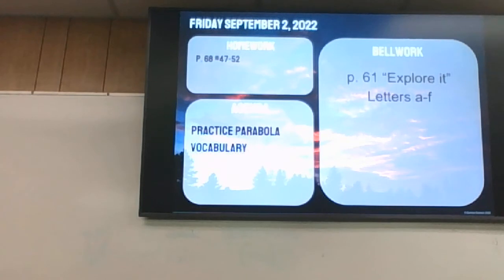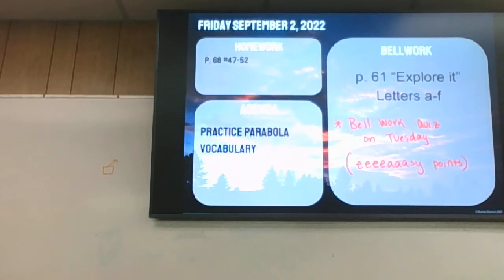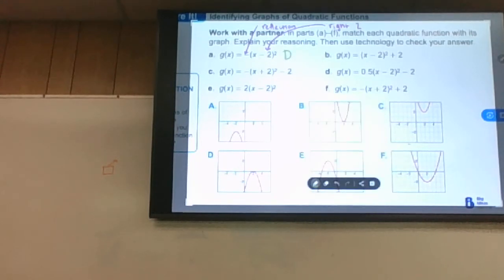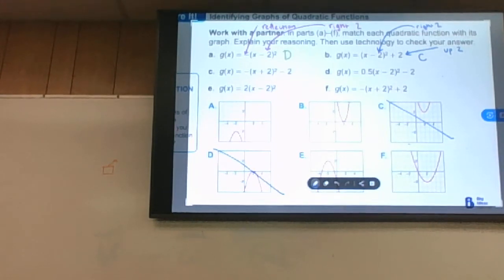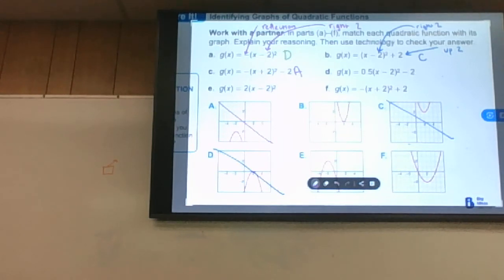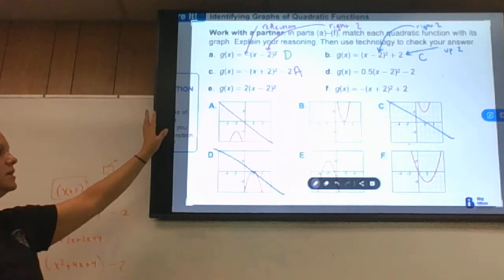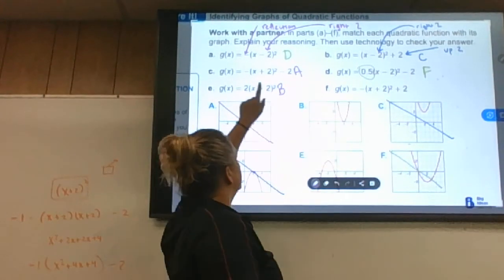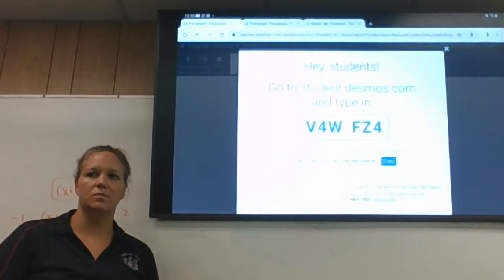Friday match equations